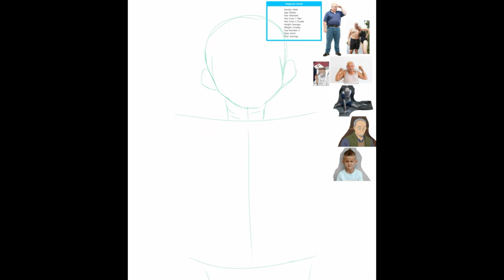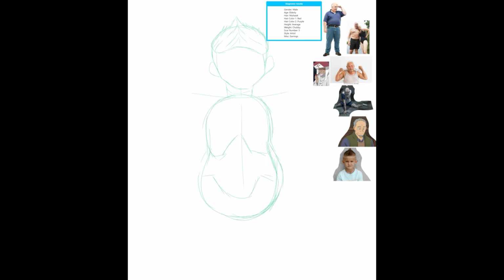Random Character Generator Prompt w/Commentary: Creation of OC, Tokyo Revnegers, Haikyuu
0:00 Intro
0:27 Creating this OC
4:24 Anime Update
10:08 Outro